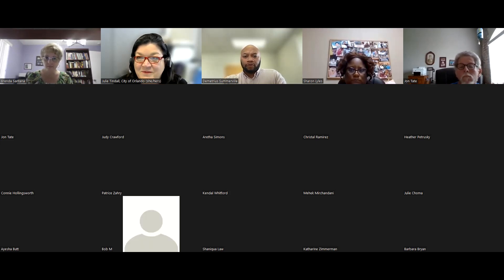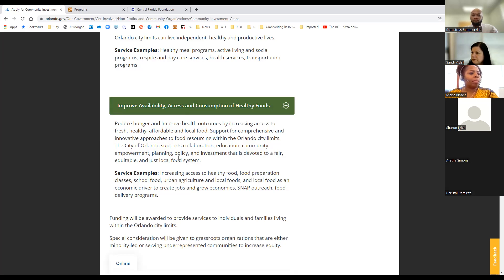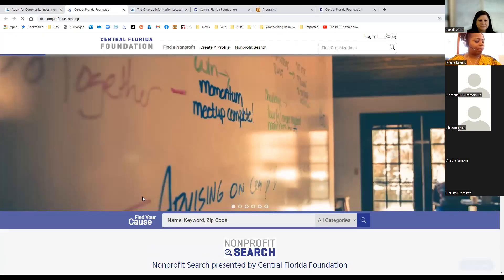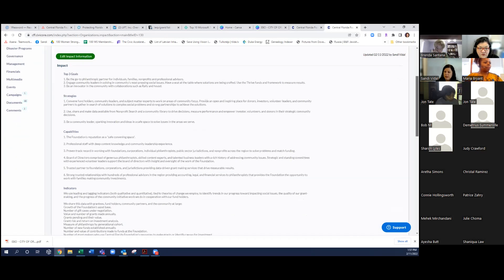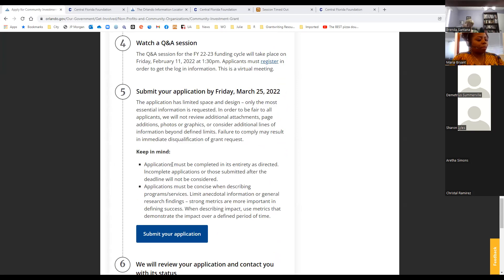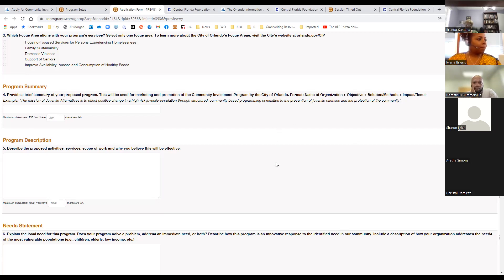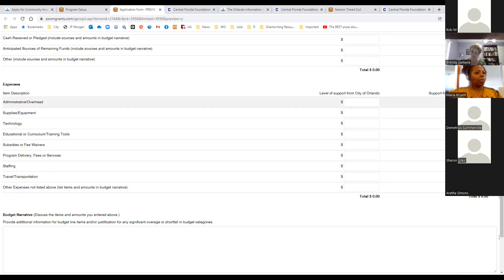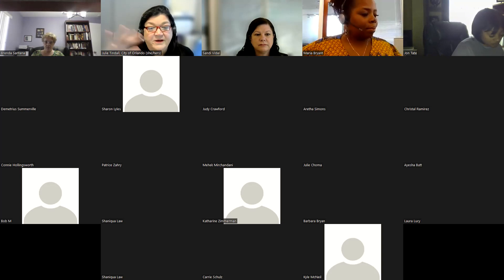Community Investment Program Q&A session that was held on February 11, 2022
Learn more about the City of Orlando's Community Investment Program